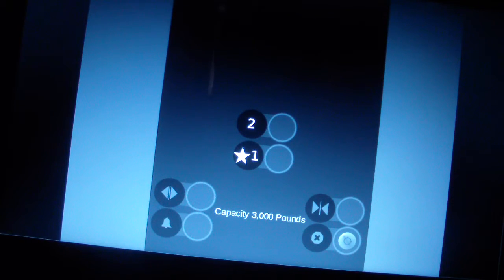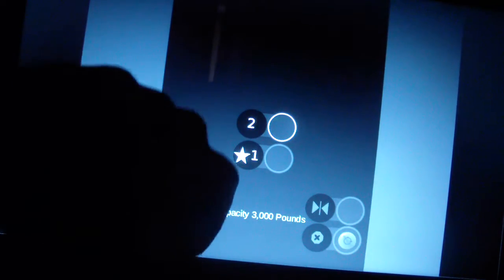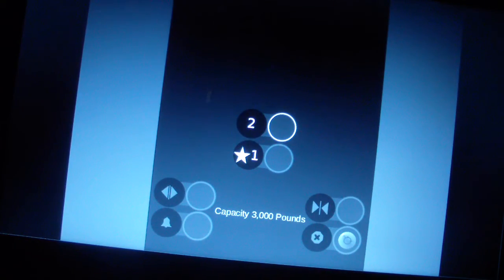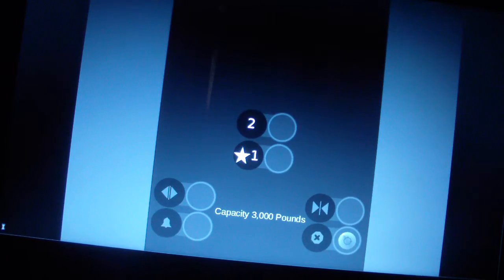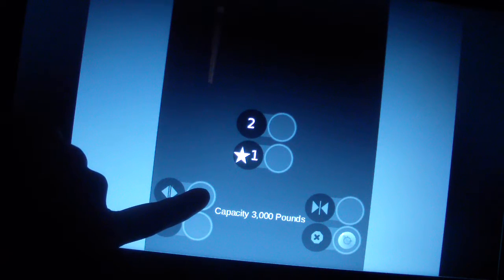Animated: Westinghouse/Kone Elevators @ Ronkonkoma Commons Outlet Mall - Wesleyland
These were modernized with D40 fixtures. Please pardon my sound machine. My dad was watching politics outside my room.